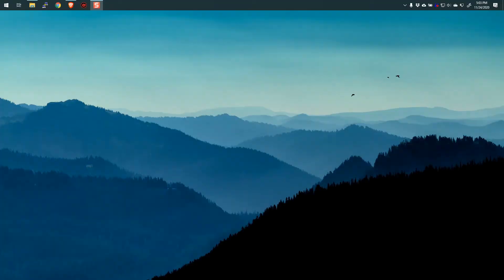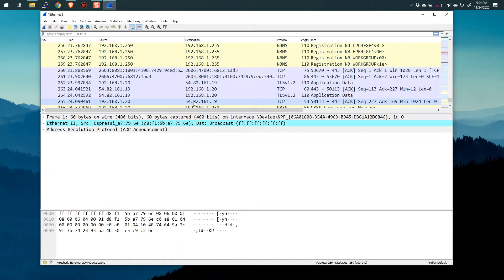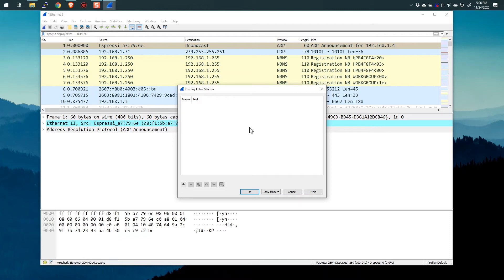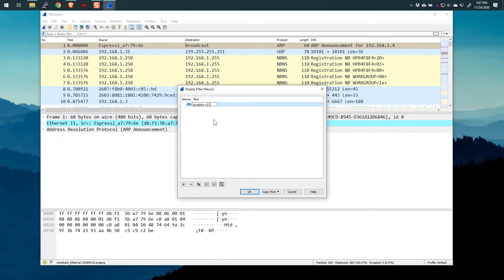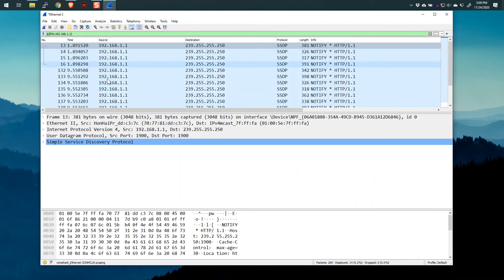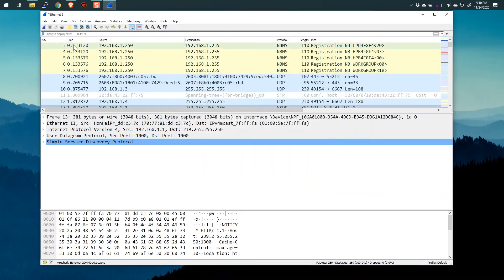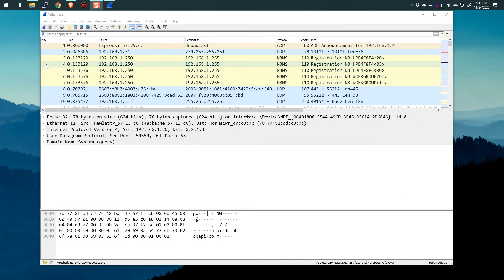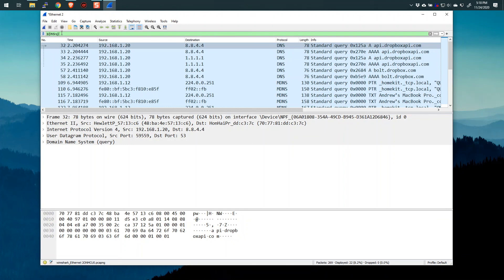Wireshark Display Filter Macros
In this demonstration/follow me video I show you how to use Wireshark display filter macros.  This can really lessen the time you spend creating display filters.

Details and ton more examples can be found in the following article

Follow me on X/Twitter: @awalding